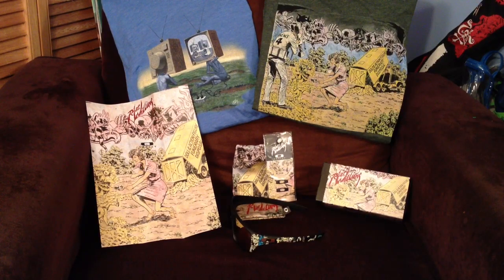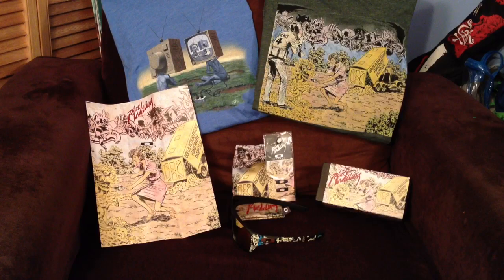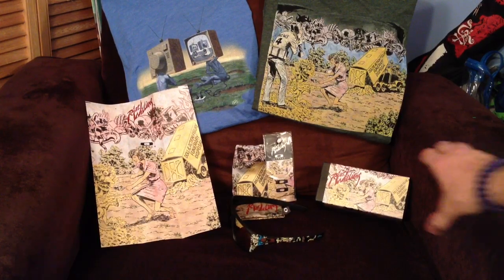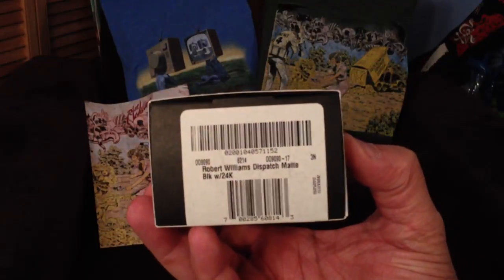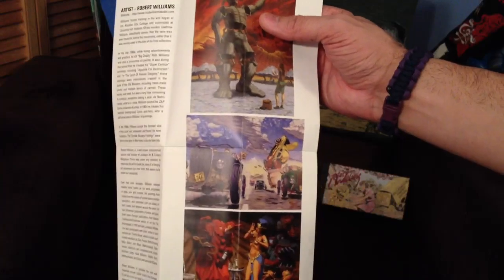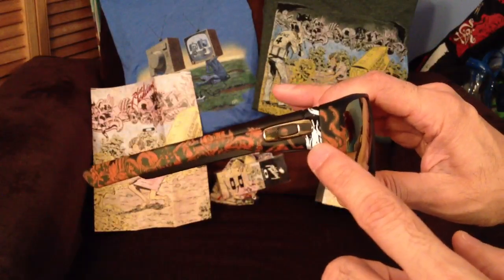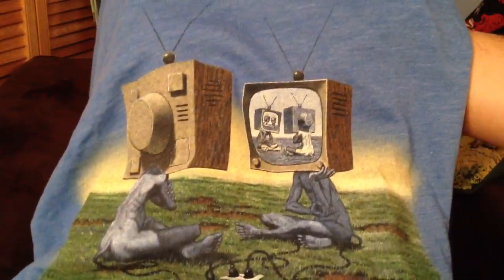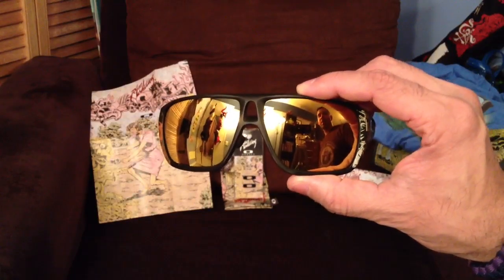Oakley Robert Williams Dispatch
A look at oakley's new offering in the artist series line, the Robert Williams Dispatch